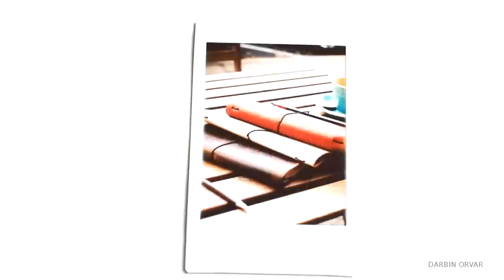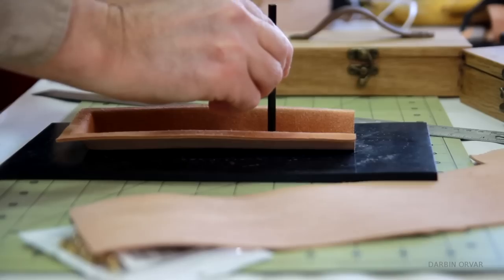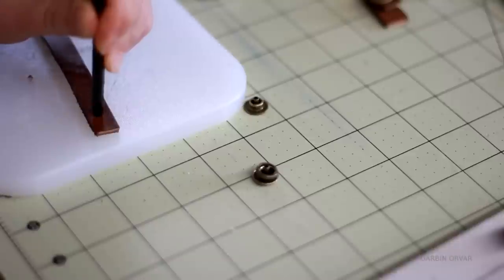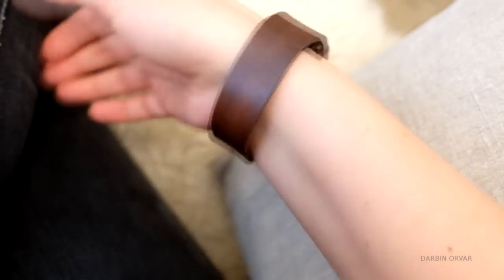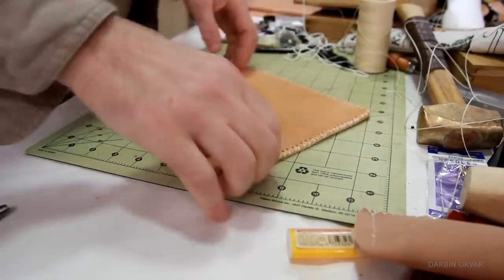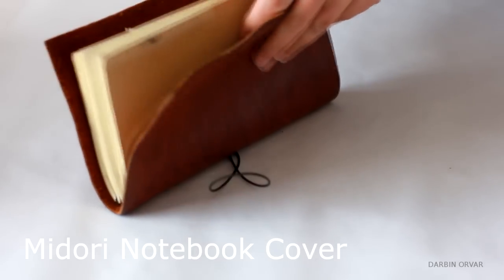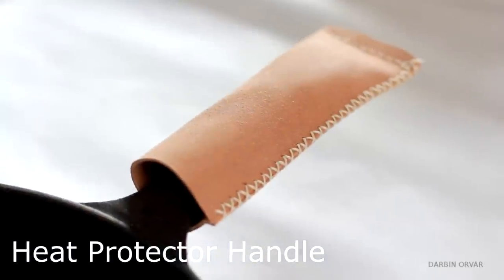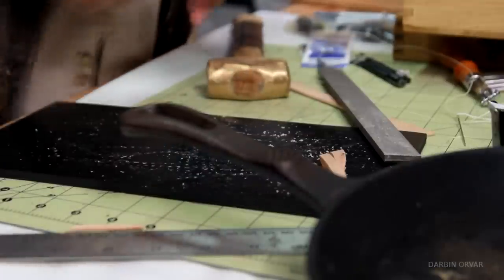8 Easy Leather DIY Christmas Gifts You Can Make NOW!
Here are some quick and inexpensive gifts you can make for family or friends out of leather for Christmas, or anytime.

Mailing Address:
Darbin Orvar